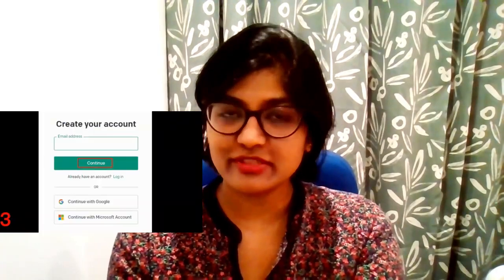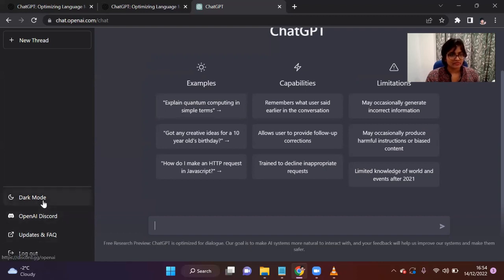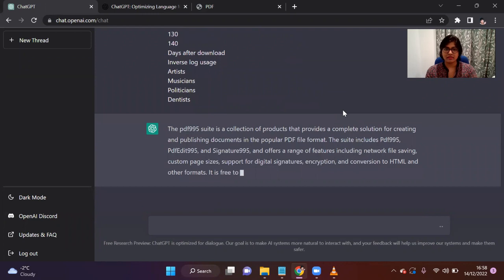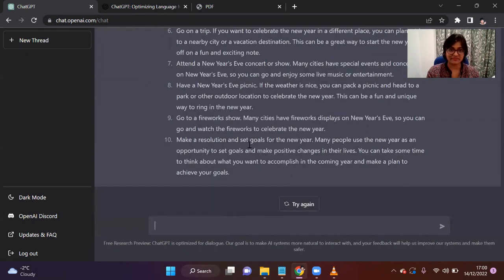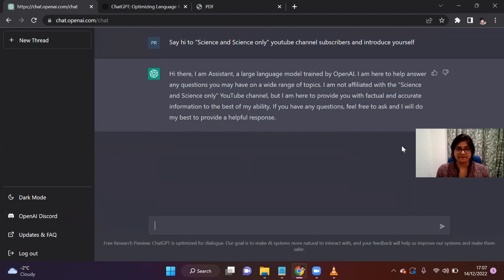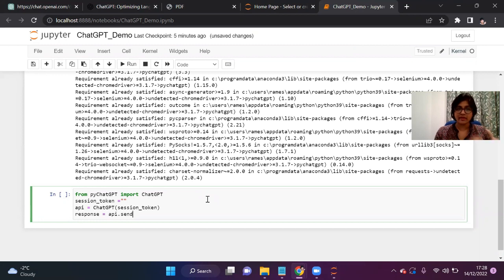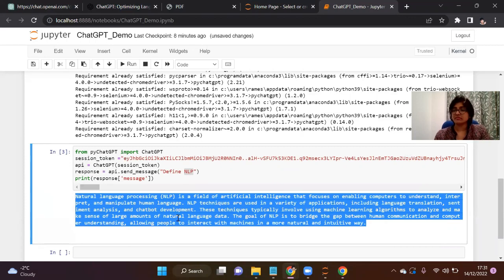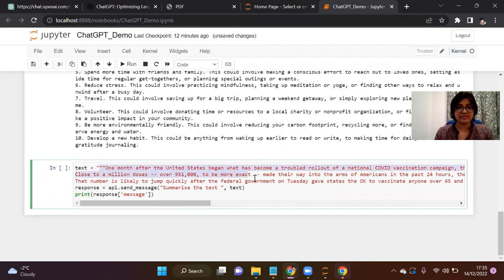What is ChatGPT | ChatGPT explained | Python Demo to connect to ChatGPT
In this video, I have explained what is ChatGPT and How can we use it. I have given a demo of connecting ChatGPT to Python and call programmatically. With this you can make n number of requests to ChatGPT and create your own application including getting interesting answers from the bot, text summarisation, and much more!

Cast
STARRING: Priyaa
Demonstration: Priyaa
Music Selction: Priyaa
Script: Priyaa
Video Editor: Priyaa

Track 1:
Max Brhon NCS